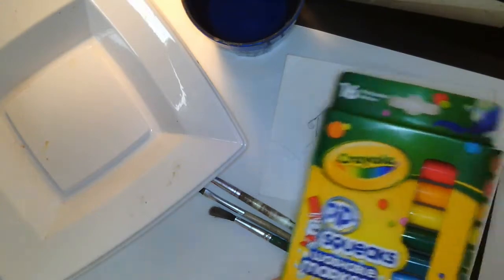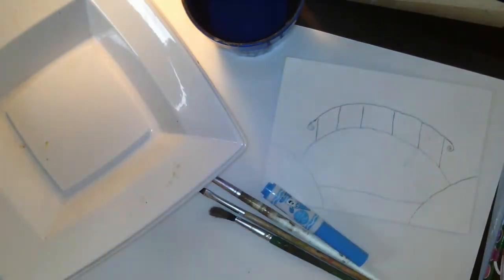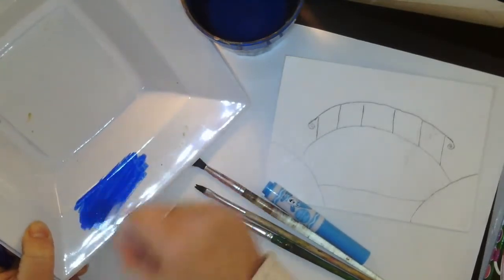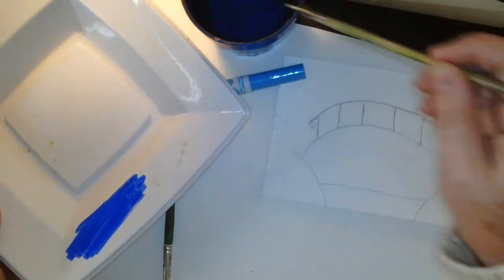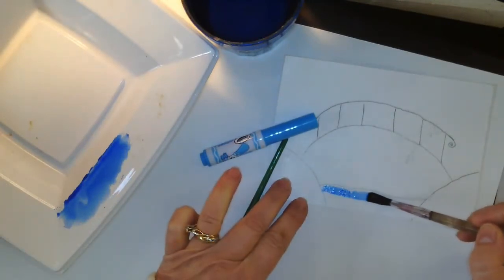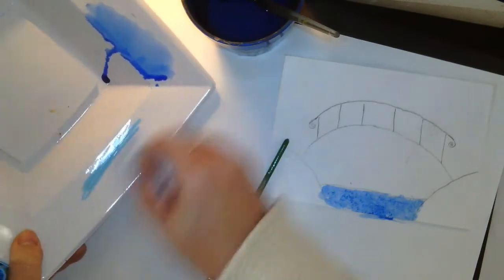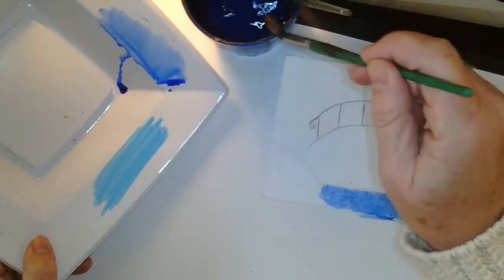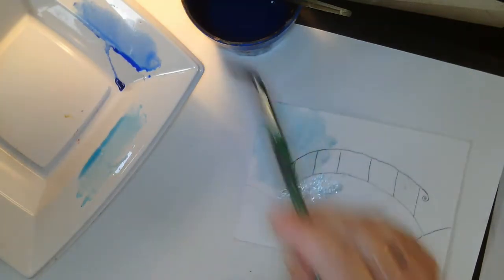create watercolor paint using marker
Using watercolor markers you can create watercolor paint.